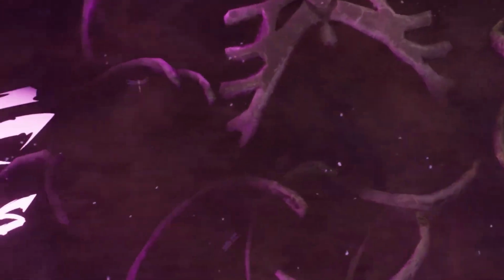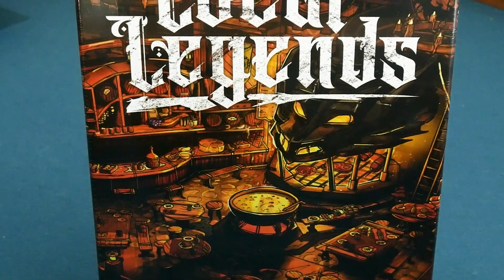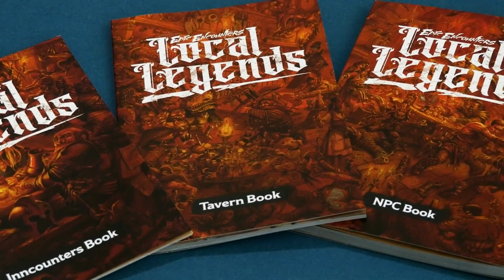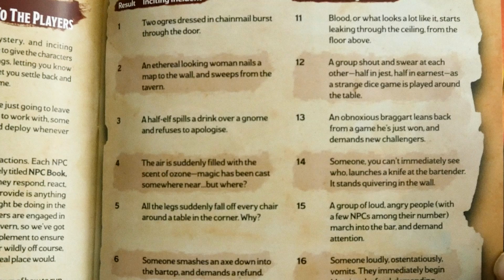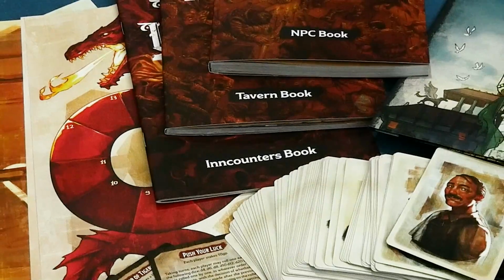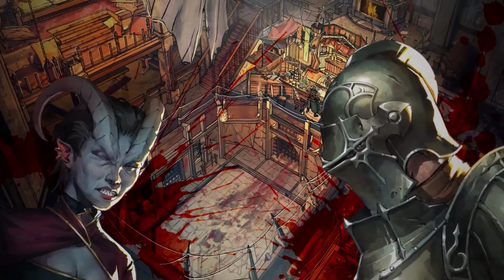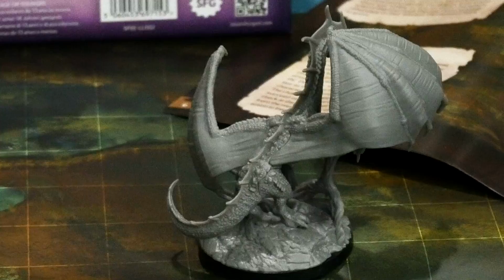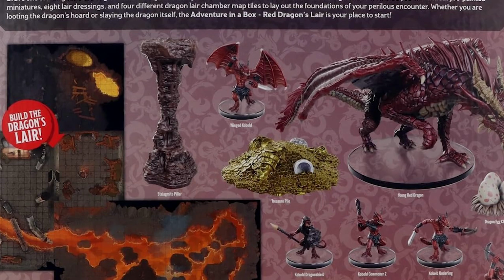Is The Best D&D Tavern Inside This Box?🍺Local Legends Tavern Kit REVIEW & UNBOXING!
The Character Sheet is back with a new TTRPG product review...and this time we are tackling the high stress world of Dungeons & Dragons based Tavern ownership with @Steamforged 's new Local Legends Tavern Kit & an EXCLUSIVE sneak peak at their Local Legends Green Dragon Encounter!

So is the Local Legend Taverns kit the perfect tool for a GM looking to create a hub for the Player Characters parties, or just have access to tools for creating easy, fleshed out social encounters and NPCS? Or is this Kickstarter just a callous money grab aimed at unwary Dungeons & Dragons players and DMs?

We'll bring you our brutally honest review of Steamforged Games new Local Legend Tavern Kit and Green Dragon Encounter right now, so D&D fans can see just what they are getting in the box, and if it makes sense for their D&D campaign!